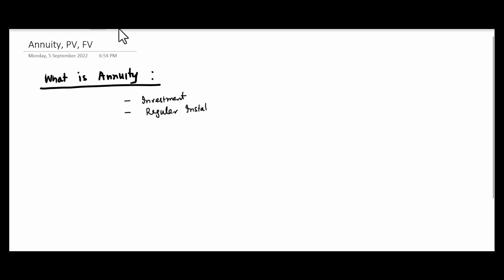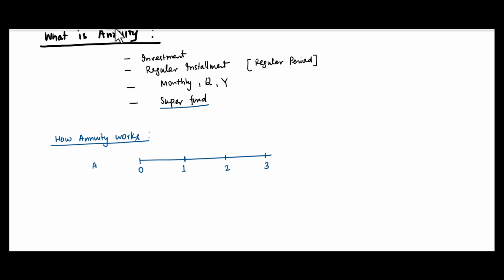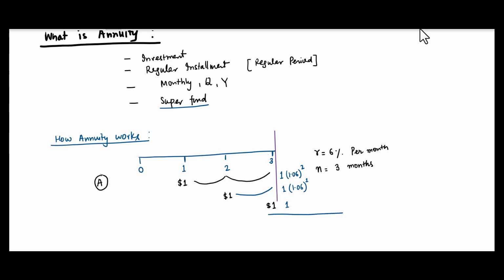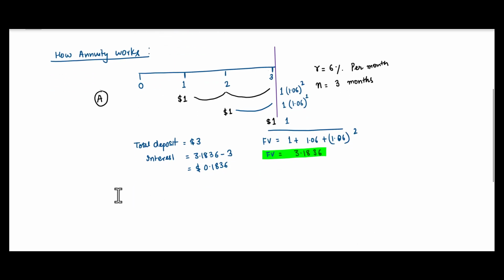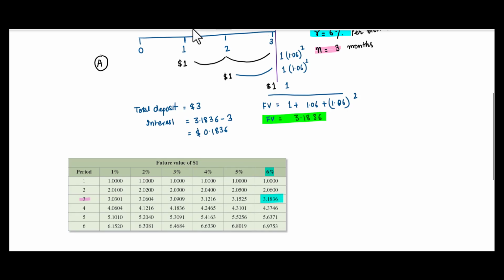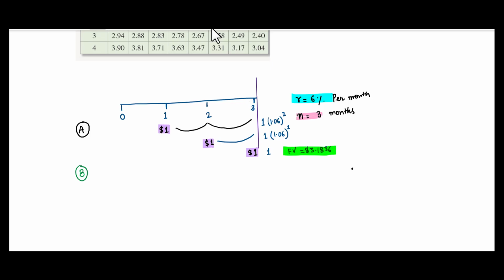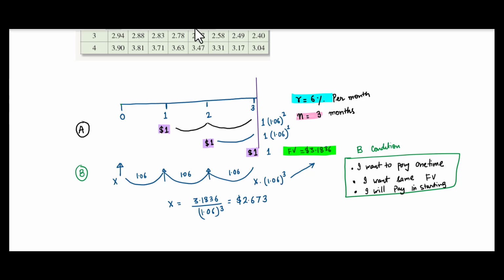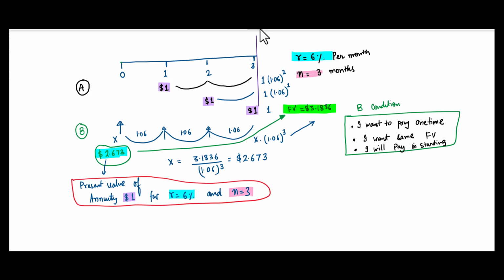HSC-Adv-FM-Annuity: Understand PV and FV tables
This small video is made for HSC students to understand PV and FV tables of Annuity.